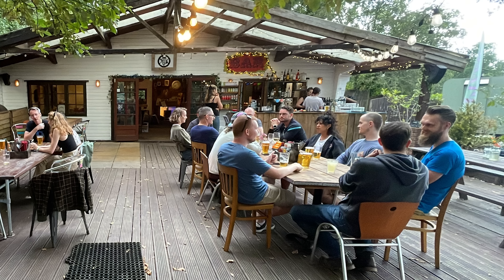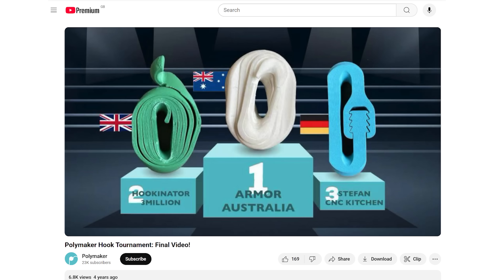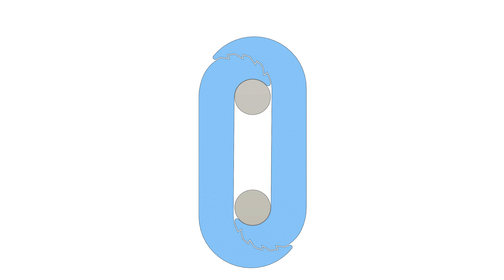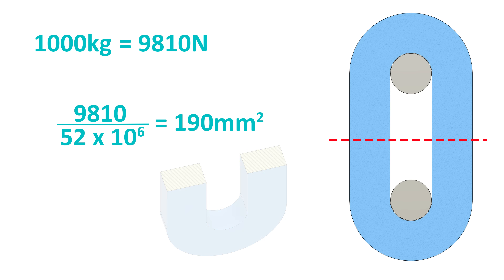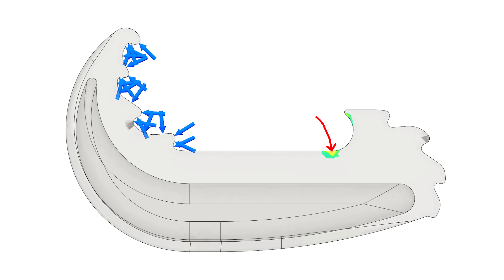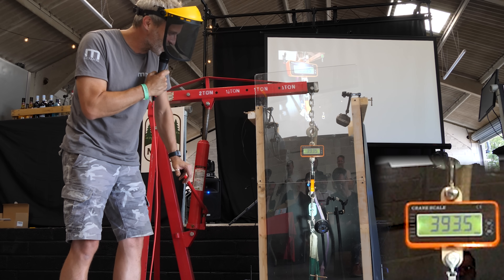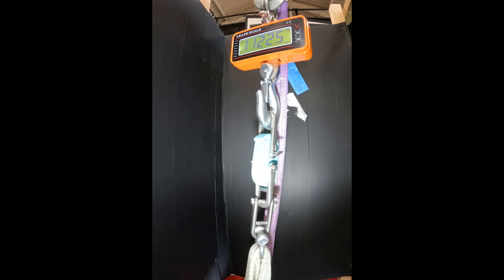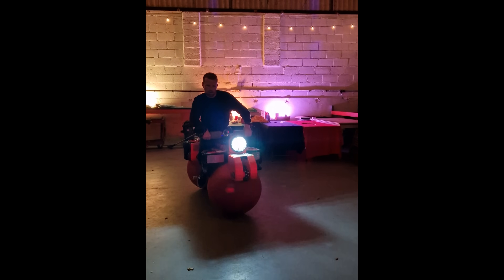Designing The Strongest 3D Print